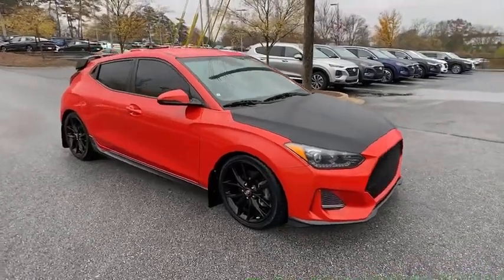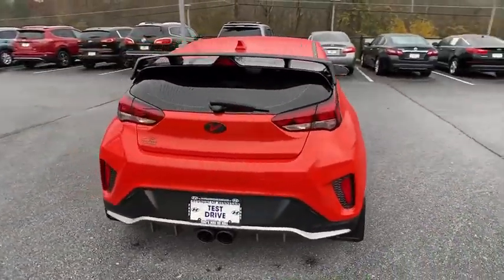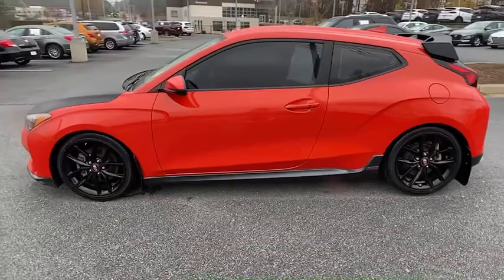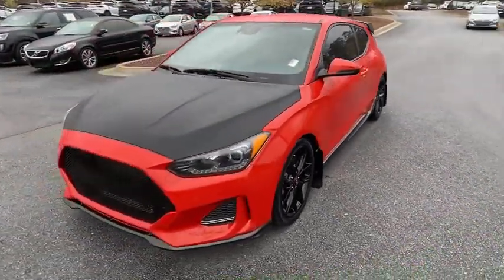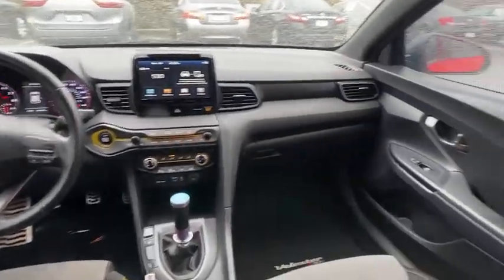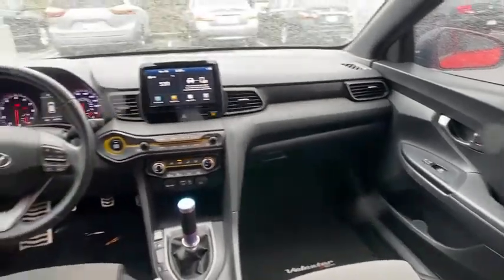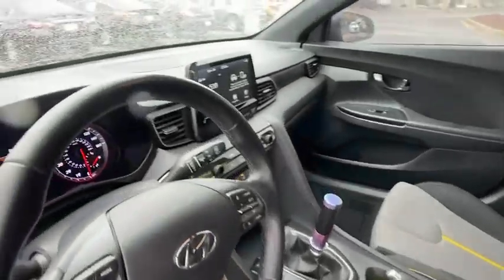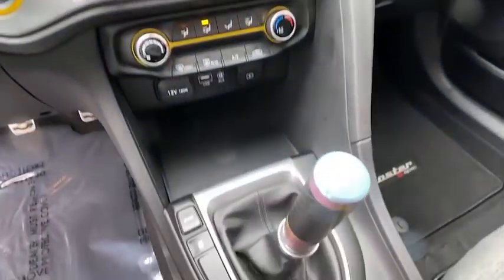2019 Hyundai Veloster Kennesaw, Marietta, Woodstock, Acworth, Roswell, GA K3528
Sunset Orange Used 2019 Hyundai Veloster available in Kennesaw, Georgia at Hyundai of Kennesaw. Servicng the Marietta, Woodstock, Acworth, Roswell, GA area.
2019 Hyundai Veloster Turbo R-Spec - Stock#: K3528 - VIN#: KMHTH6AB6KU005557

Recent Arrival!brbrBluetooth Hands Free Rear Back Up Camera Remote Keyless Entry CD Player or Changer Safety Package Power Package Alloy wheels Brake assist Electronic Stability Control. Clean CARFAX. CARFAX One-Owner.brbr26/33 City/Highway MPG Sunset Orange 2019 Hyundai Veloster Turbo R-Spec FWD 1.6L 4-Cylinder DGI DOHCbrbrbrAwards:br  * 2019 KBB.com 10 Coolest New Cars Under $20000   * 2019 KBB.com Our 10 Most Awarded Cars of 2019   * 2019 KBB.com 10 Favorite New-for-2019 Carsbrbr*Please contact dealer for full details. All prices do not include taxes estimated tax fees dealer documentary fee certification costs reconditioning costs and any installed equipment. *Limited warranties see dealer for details.